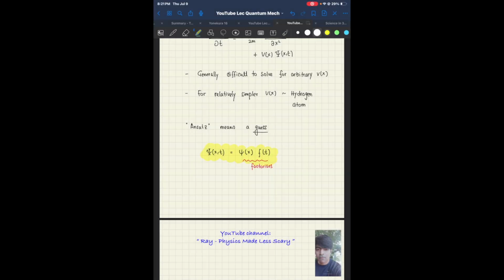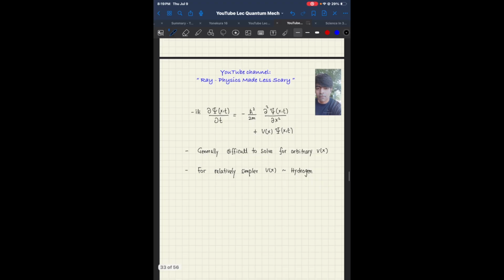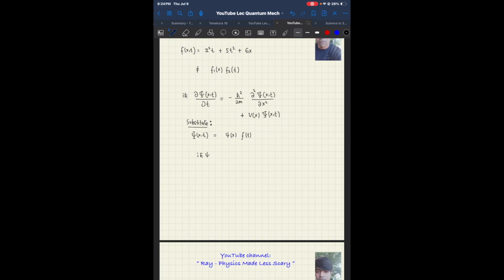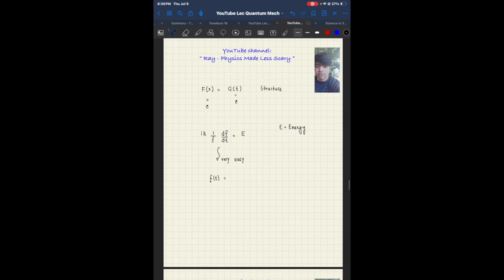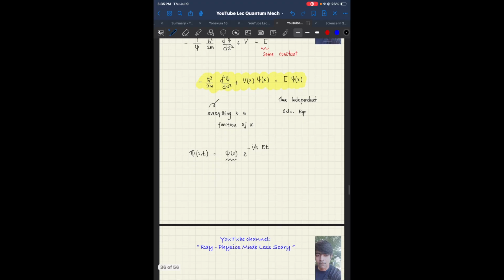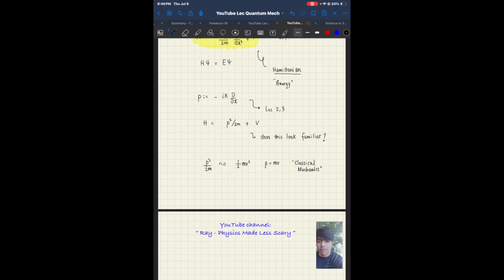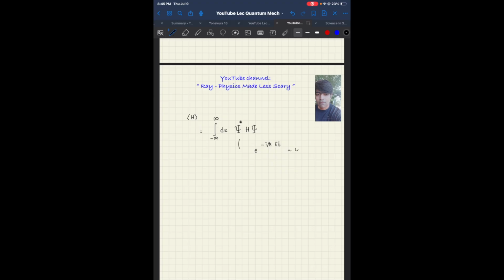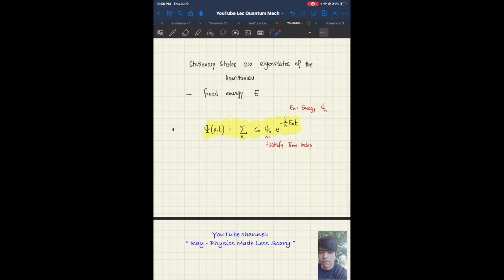Quantum Mechanics for high school and undergrad students: Lecture 5_Time independent Schrodinger eqn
▶️  Chapters
0:00 Intro and Summary
1:49 Solving the Schrodinger eqn : Time independent Schrodinger eqn
5:34 Separation of variables
21:55 Stationary states
35:00 General solution of the Schrodinger equation

▶️  Past Lectures

▶️  This course on Quantum Mechanics is tailored for advanced high school students and undergraduates as well.

▶️  I will follow the book by David J. Griffiths, followed in the IITs as well as in other global universities

▶️  There will be tutorial classes as well, which would be aimed exclusively at solving problems in quantum mechanics.

▶️  Most importantly, I hope you have had as much fun as did I :)